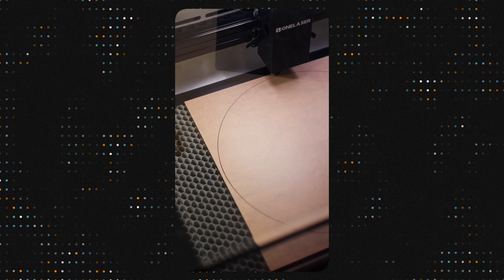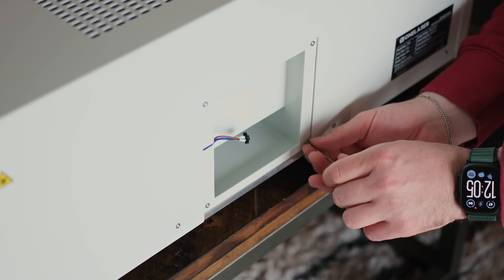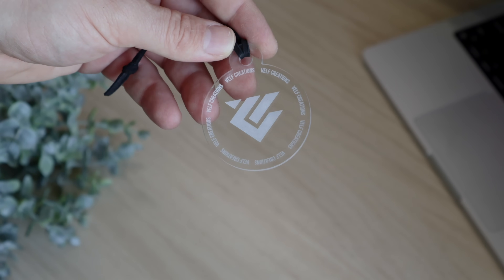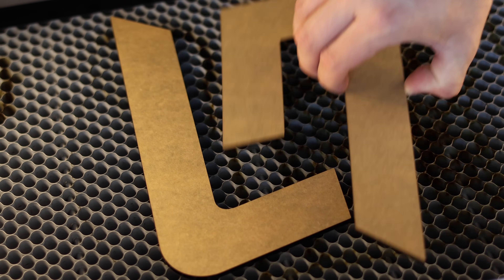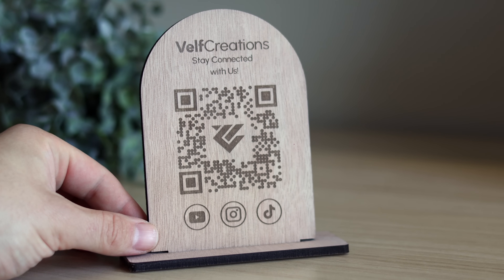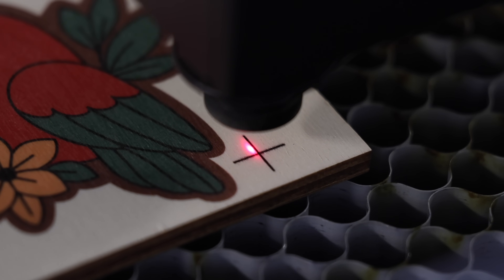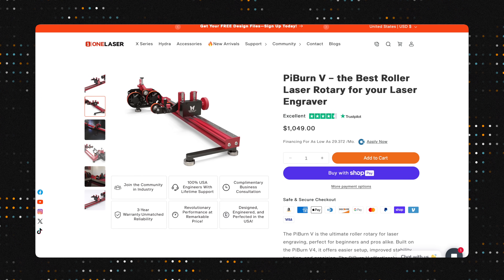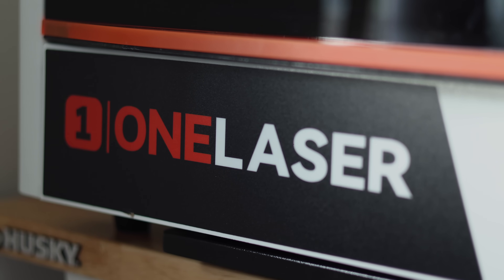OneLaser XRF Full Overview | What You Need to Know Before Buying!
We finally got our hands on the OneLaser XRF and put it through its paces! In this video, we share our real-world experience using this 38W RF desktop laser for cutting, engraving, and all kinds of projects from UV-printed acrylic signs to cork, plywood, and more.

We break down what makes the XRF different from diode and CO2 glass tube lasers, what we loved, what gave us trouble, and why it might be the perfect fit for your workshop.

🔧 Featured Projects

UV-printed & laser-cut acrylic signs
Luggage tags, bookmarks, earrings
Plant markers, cork coasters, key holders
Plywood engraving and more

🗓️ Promo Dates: June 26 at 12:00am – July 7 at 12:00am (PST)

Hydra Series Deals:
– Hydra 9: $6,599 + Discounted Shipping ($299, down from $499)
– Hydra 13: $8,309 + Shipping $699
– Hydra 16: $10,199 + Shipping $799